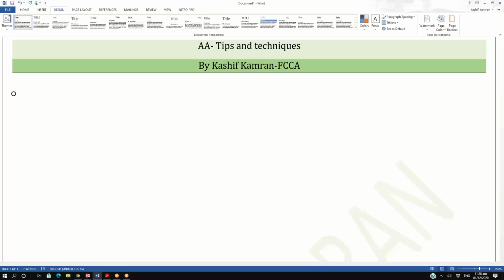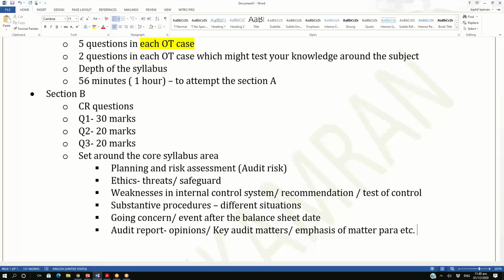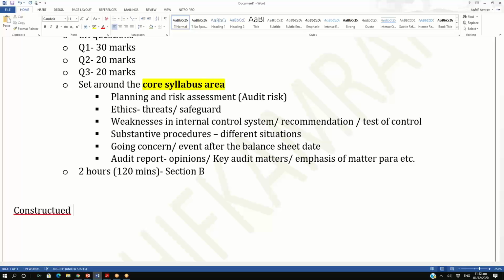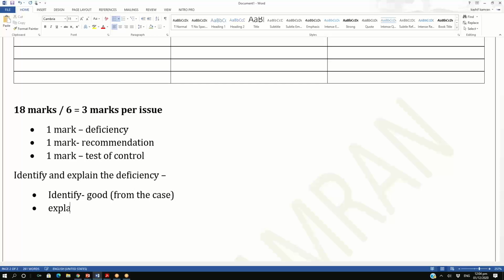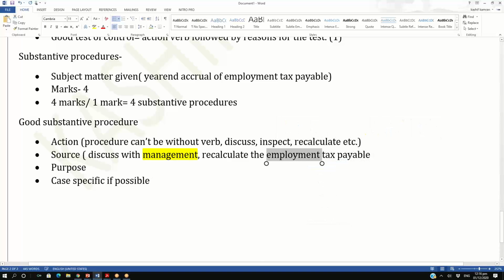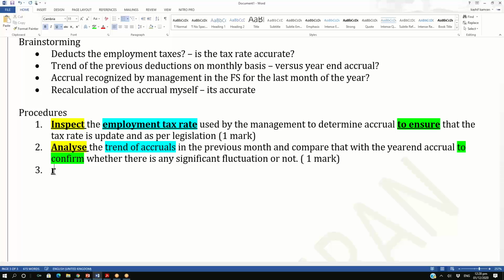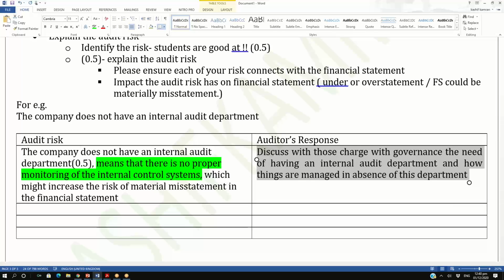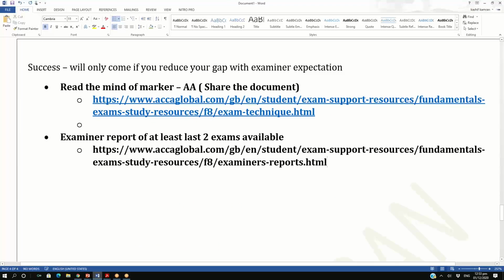AA Tips and techniques by Kashif Kamran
All you need to know about AA !!